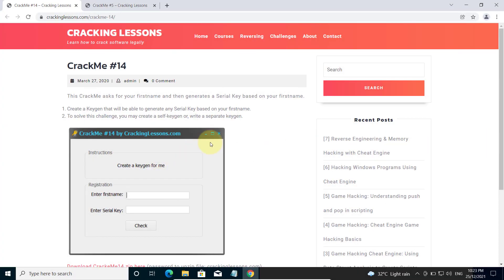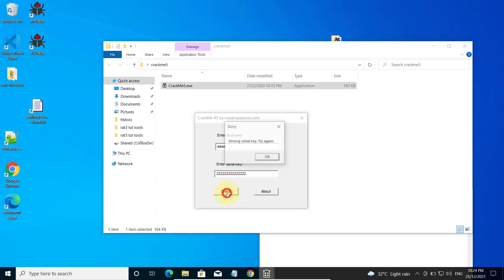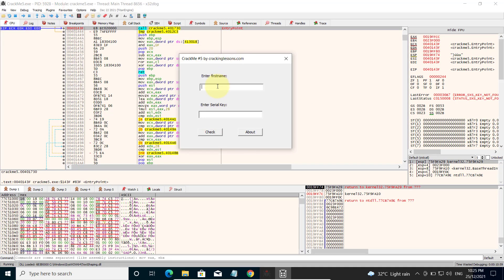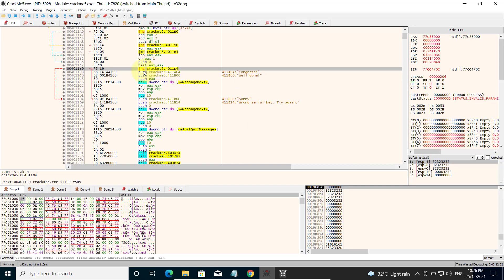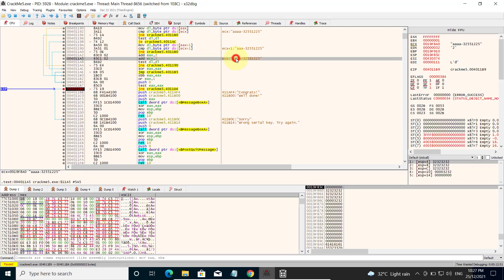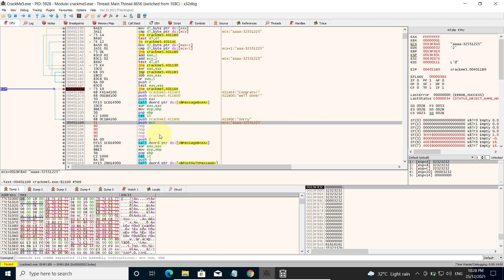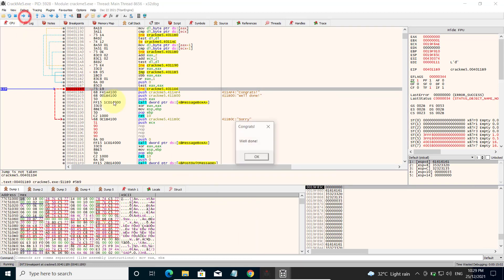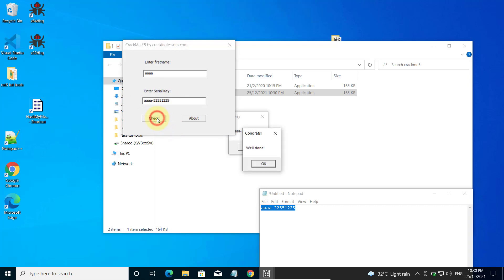How to write a self-keygen - part 2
This is a follow up to my earlier video How to create a self-keygen part 1:

In my earlier video I showed you how to create a self-keygen for Crackme14. Some of my students have informed me that Crackme14 is buggy. I apologize for that. In this video, I propose using Crackme 5 instead.

I also show you how to create a self-keygen for Crackme5

Crackme5 also works the same way as Crackme14.